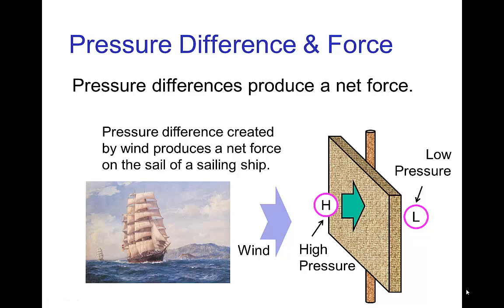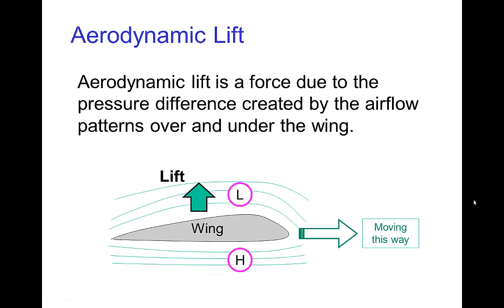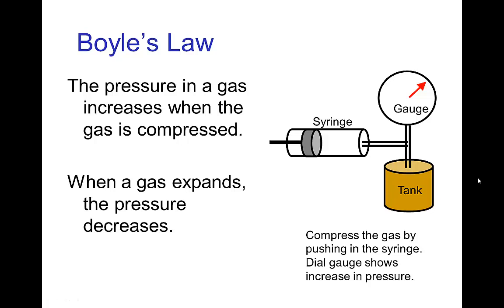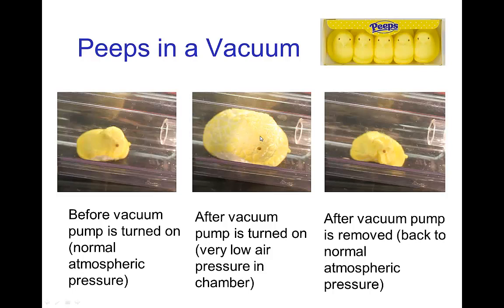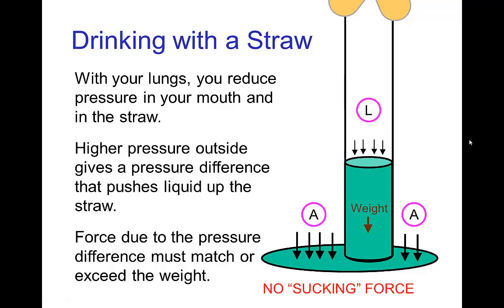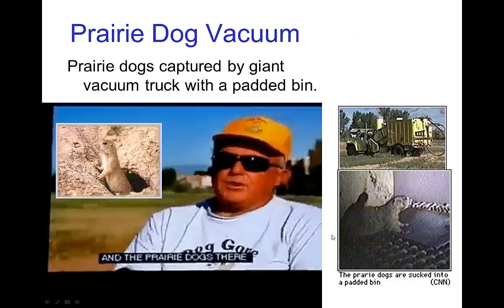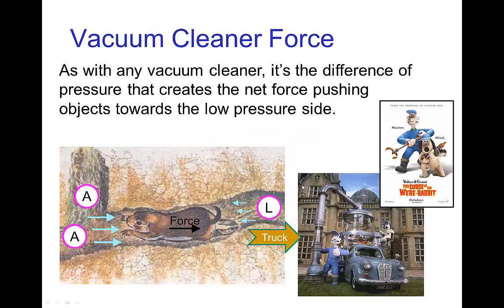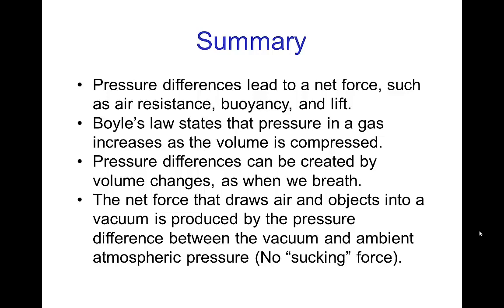Pressure Part 2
Video tutorial on pressure as it applies to animation. This tutorial explains how pressure differences result in forces and includes various common examples.